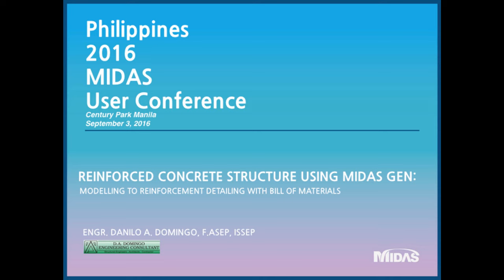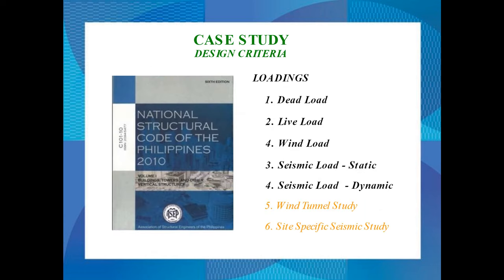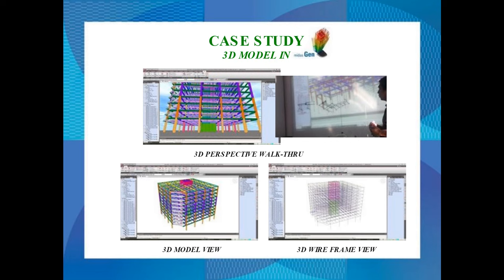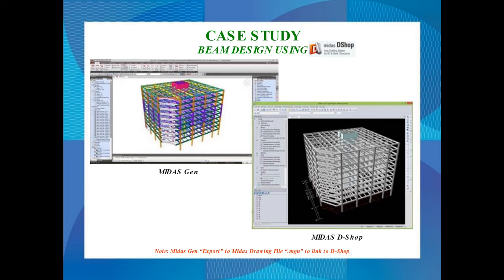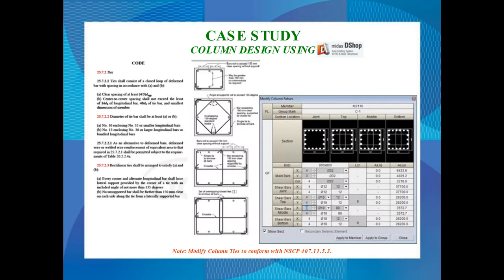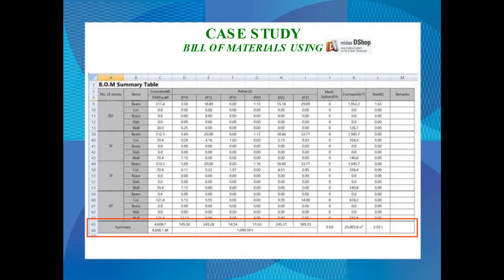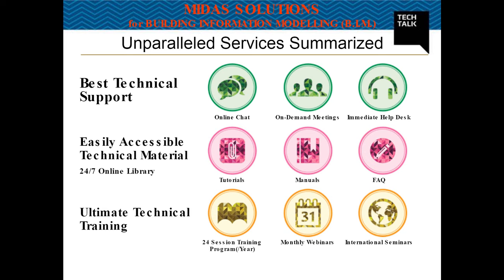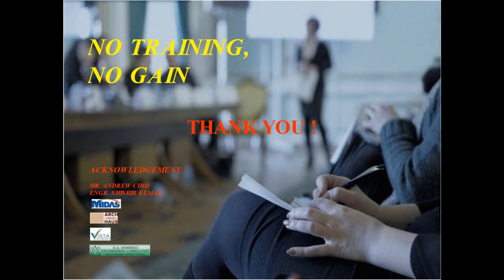Reinforced Concrete Structures: Midas Gen, Design+, and DSHOP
MIDAS TECH TALK 2016
Modelling to reinforcement detailing with Bill of Materials

Presented by Engr. Danilo A. Domingo,

Uploaded by MIDAS IT Philippines